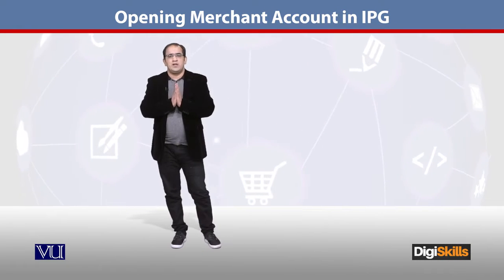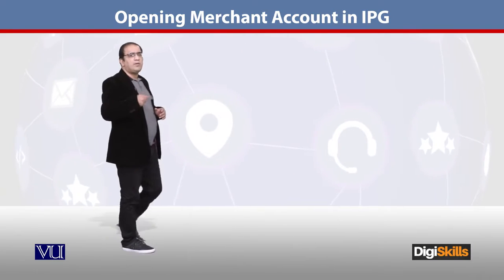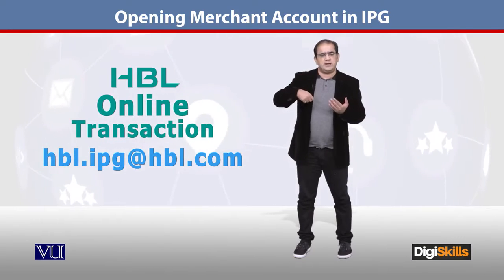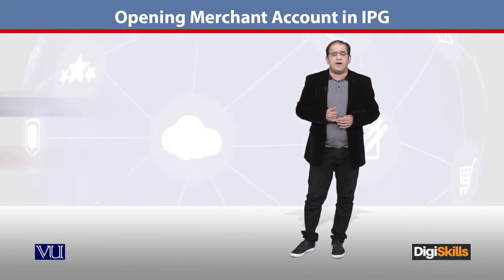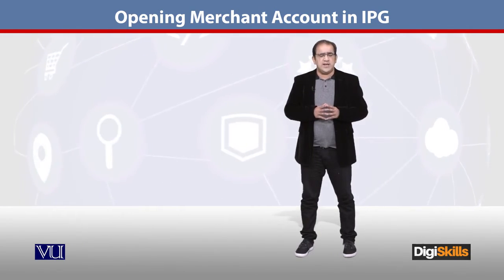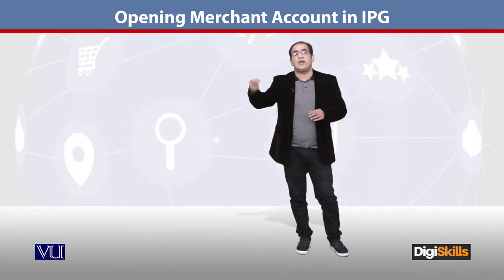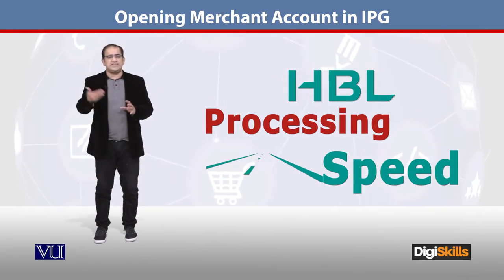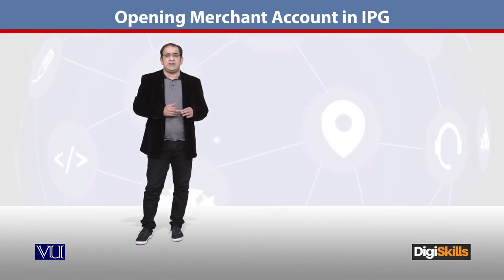130 E Commerce Open Merchant Account in HBL IPG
Professor: Sheraz Pervaiz

Reference: Digiskills (Long Live Digiskills Team)